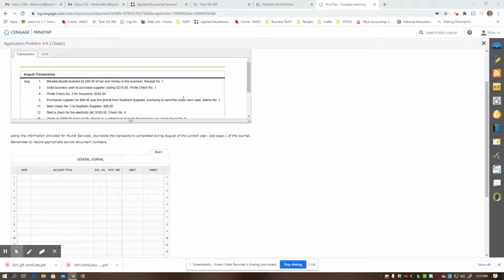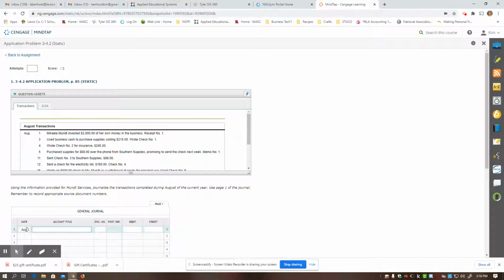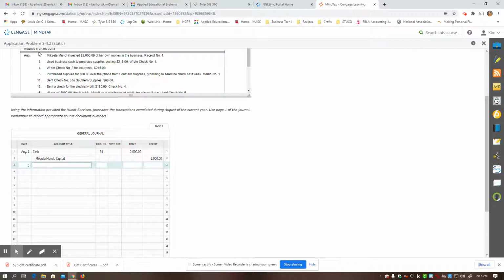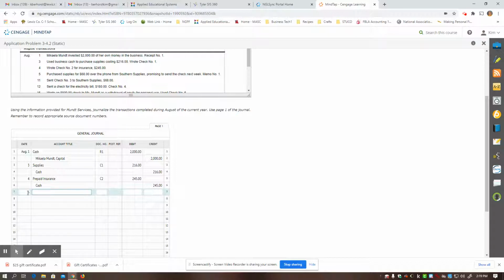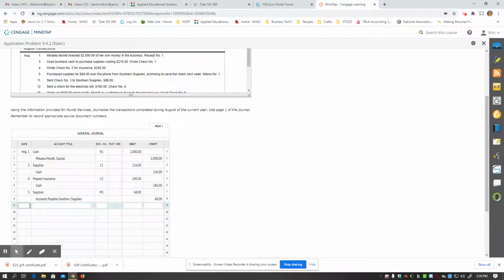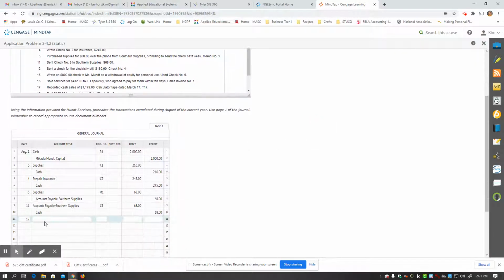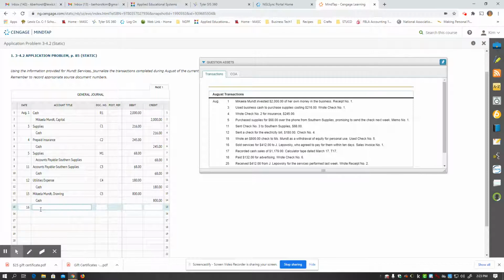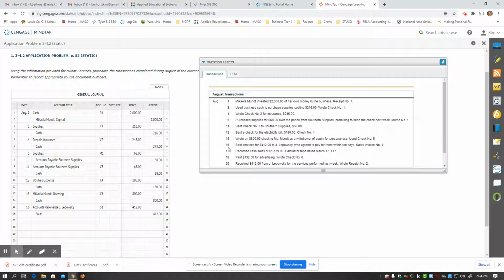Accounting 1 3-4.2